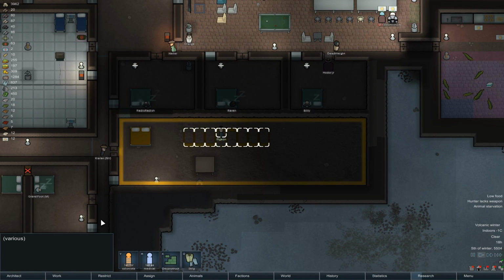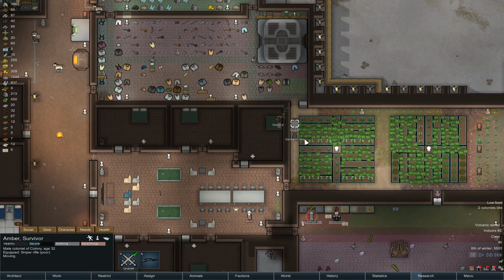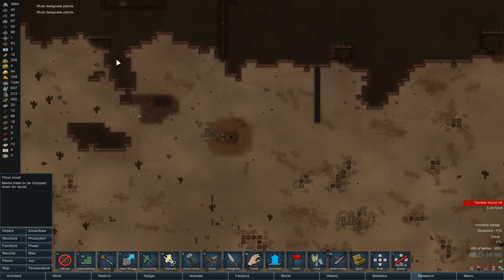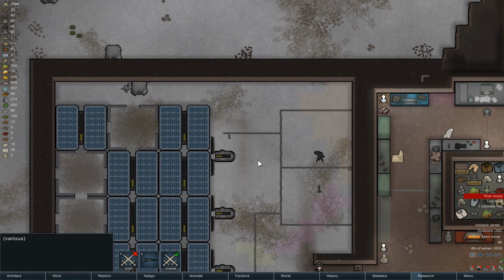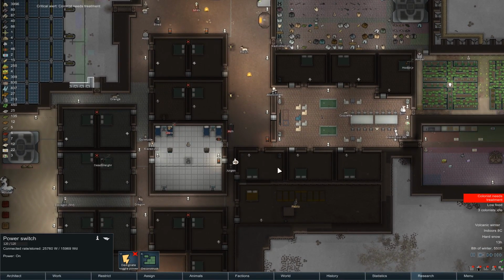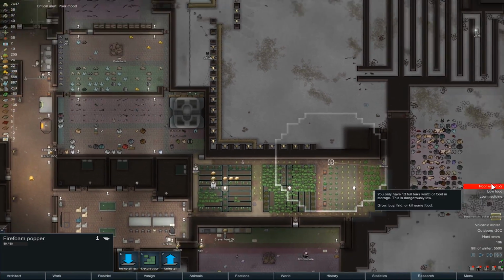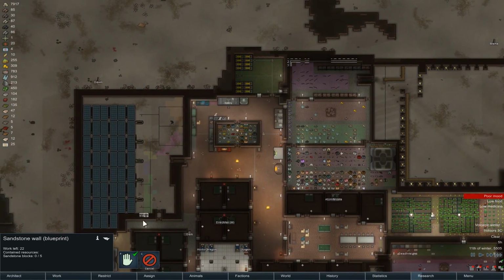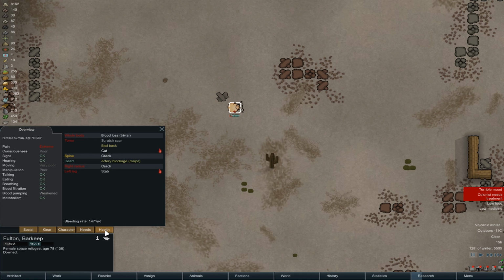Rimworld Alpha 13 'Let's Play' EP37 - The Battle of Uncles Town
In which Uncles Town discover why it was probably better to stay allies and Cass switches to some new techniques to see if she can find a new weakness..

This series will have new episodes uploaded every Monday and Friday.

This video was created using games from Ludeon Games.